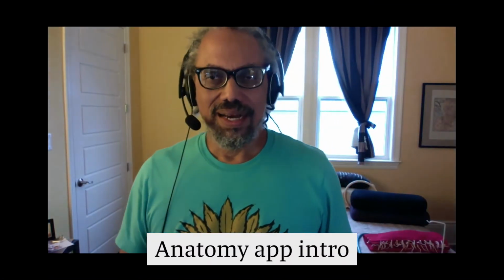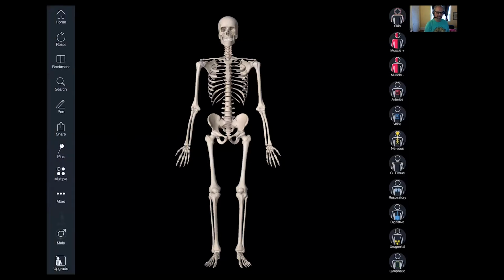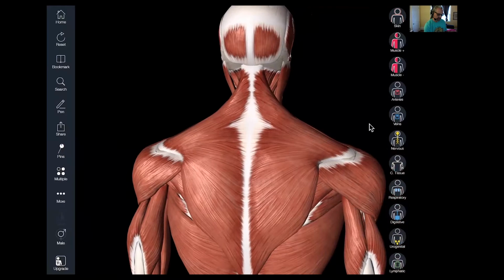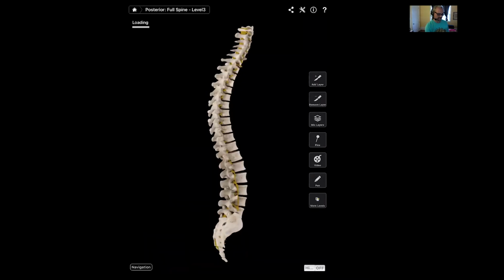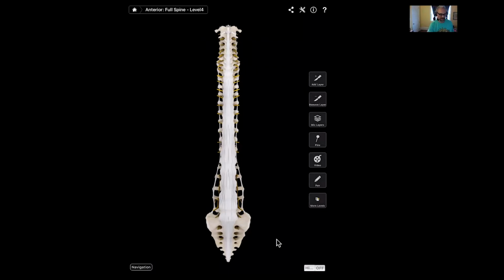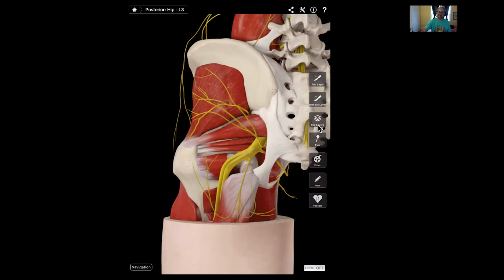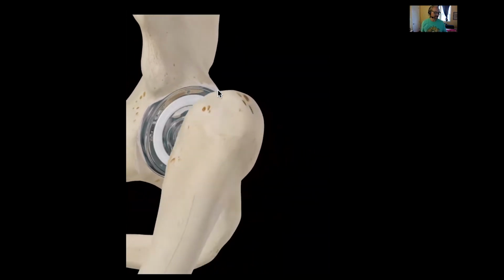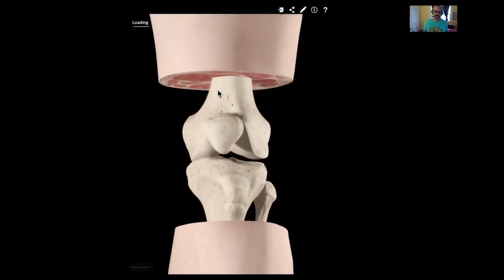Anatomy apps from the YA office hours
Some folks emailed me questions about the anatomy apps that we used for anatomical office hours.  This gives a little info.